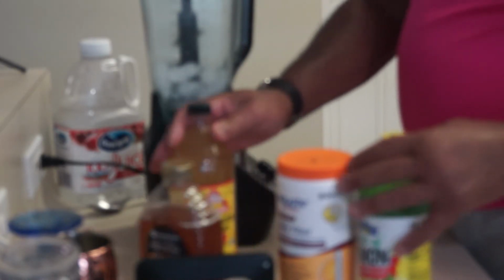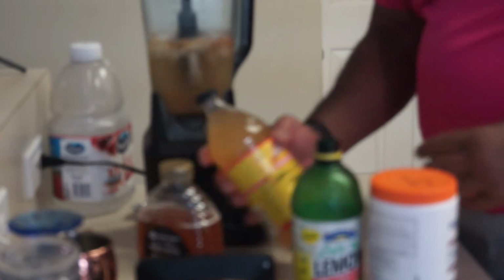Detox Water: reduces belly fat; lowers cholesterol; lowers blood pressure and improves heart health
HEALTH BENEFITS OF APPLE CIDER VINEGAR

Water does so much more than quench your thirst. It regulates your body temperature, lubricates joints, aids digestion and nutrient absorption, and detoxifies your body by removing waste products.

Your body’s cells must continuously be repaired to function optimally and break down nutrients for your body to use as energy.

However, these processes release wastes — in the form of urea and carbon dioxide — which cause harm if allowed to build up in your blood.

Water transports these waste products, efficiently removing them through urination, breathing, or sweating. So staying properly hydrated is important for detoxification.

The adequate daily intake for water is 125 ounces (3.7 liters) for men and 91 ounces (2.7 liters) for women. You may need more or less depending on your diet, where you live, and your activity level.

• is a natural laxative and it can improve digestion;
• lowers blood sugar levels;
• improves insulin sensitivity;
• increases satiety and helps people to lose weight;
• reduces belly fat;
• lowers cholesterol;
• lowers blood pressure and improves heart health;

My advice is to start with a tablespoon and then increase to 2 tablespoons if you don’t notice any side effects.  It can be quite strong at first, so you’ll want to get used to it.

EVIDENCE-BASED HEALTH BENEFITS OF LEMONS

Lemons are high in vitamin C, fiber, and various beneficial plant compounds. These nutrients are responsible for several health benefits. In fact, lemons may support heart health, weight control, and digestive health.

However, it's not only the vitamin C that is thought to be good for your heart. The fiber and plant compounds in lemons could also significantly lower some risk factors for heart. For instance, one study revealed that eating 24 grams of citrus fiber extract daily for a month reduced total blood cholesterol levels. Plant compounds found in lemons — namely hesperidin and diosmin — have also been found to lower cholesterol.

SOLUBLE AND INSOLUBLE FIBER

Fiber does way more than just keep you regular. The rough stuff can also help lower cholesterol, keep your blood sugar stable, make it easier to lose weight, and even help keep you alive longer.

To get all those benefits, there are two types of fiber that your body needs: soluble and insoluble. Both come from plants and are forms of carbohydrates. But unlike other carbs, fiber can’t be broken down and absorbed by your digestive system. Instead, as it moves through your body it slows digestion and makes your stools softer and easier to pass.

Most foods contain both insoluble and soluble fiber but are usually richer in one type than the other. The easiest way to tell them apart: Soluble fiber absorbs water, turning into a gel-like mush (think of what happens when you add water to oatmeal) while insoluble fiber doesn’t (think of what happens when you add water to celery).

SOLUBLE FIBER
Foods rich in this type of fiber include oatmeal, nuts, beans, apples, and blueberries.

The health benefits include:

Heart protection: Inside your digestive system, soluble fiber attaches to cholesterol particles and takes them out of the body, helping to reduce overall cholesterol levels and the risk of heart disease. Oatmeal may offer the most heart protection.

Weight loss: Soluble fiber can also help you get to -- or stay at -- a healthy weight by keeping you feeling full without adding many calories to your diet.

Healthy bowel movements: Soluble fiber soaks up water as it passes through your system, which helps bulk up your stool and guard against constipation and diarrhea. In fact, most fiber supplements contain mostly soluble fiber.

INSOLUBLE FIBER
This is found in the seeds and skins of fruit (so always eat your peels) as well as whole-wheat bread and brown rice.

Weight loss: Like soluble fiber, insoluble fiber can play a key role in controlling weight by staving off hunger pangs.

Digestive health: Eating lots of insoluble fiber also helps keeps you regular, and if you do get constipated, adding more of it to your diet can get things moving. Insoluble fiber can also improve bowel-related health problems, like constipation, hemorrhoids, and fecal incontinence (problems controlling your bowel movements.)

PROVEN HEALTH BENEFITS OF HONEY

Antibacterial properties

There's no doubt honey has the power to kill bacteria. Studies have shown that it is effective against dozens of strains, including E. coli and salmonella.

What makes honey antimicrobic? Most bees deposit hydrogen peroxide into the honey as they synthesize flower pollen. Add that honey is naturally acidic, and you have a recipe for antibacterial properties.